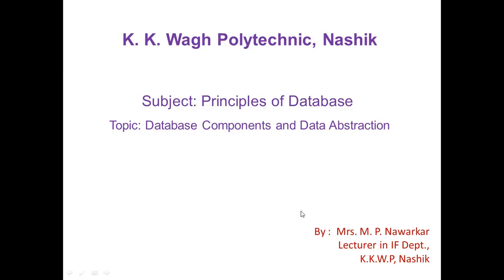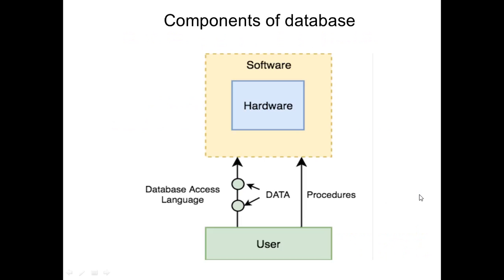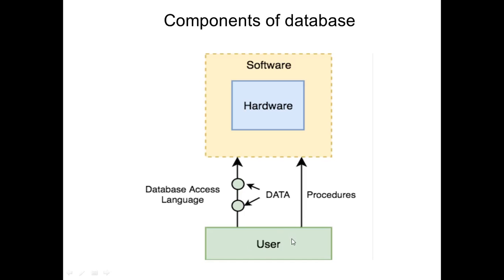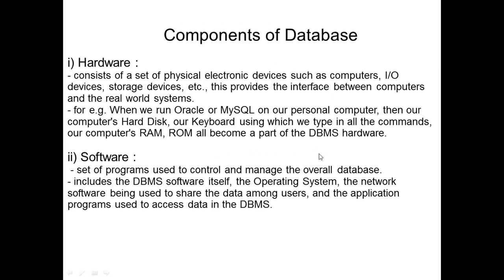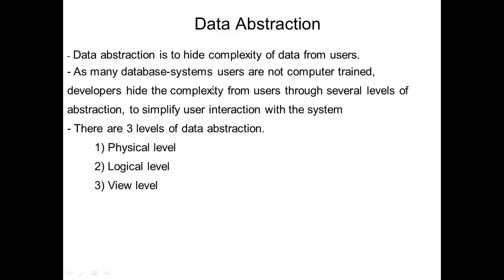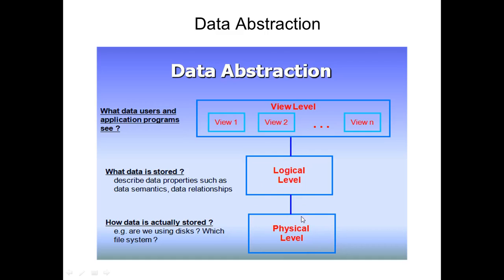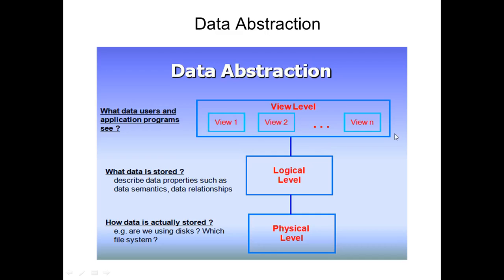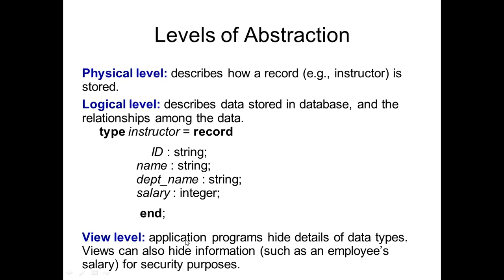Database Components and Data Abstraction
Video on "Database Components and Data Abstraction " prepared by Madhavi Nawarkar